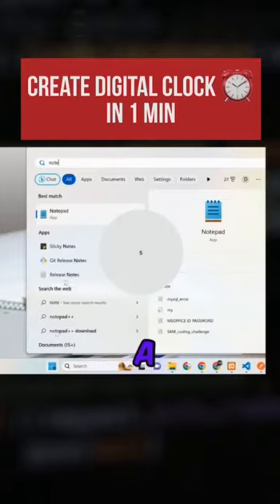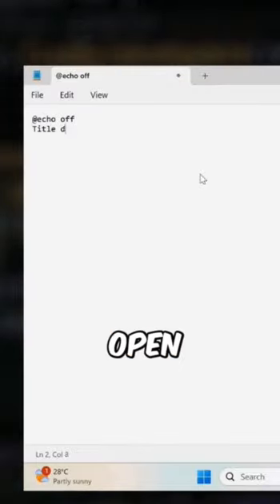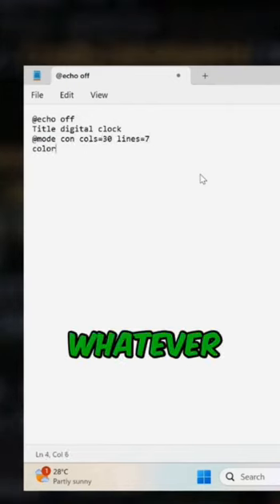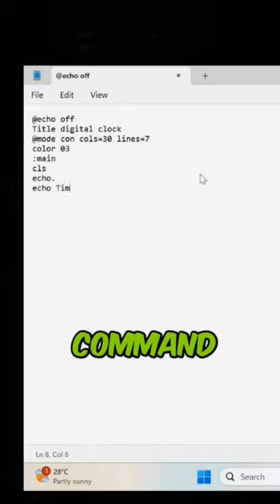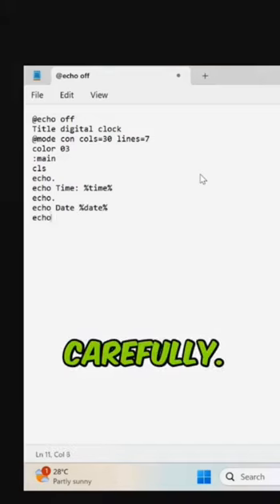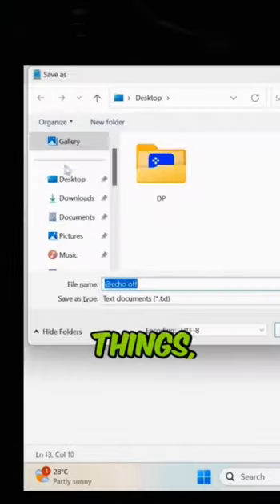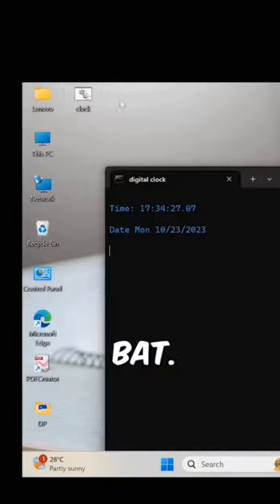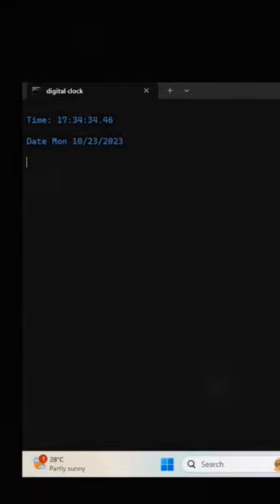Digital clock using doc command